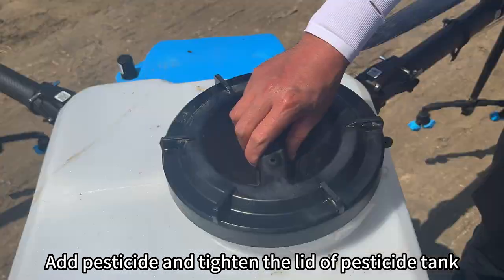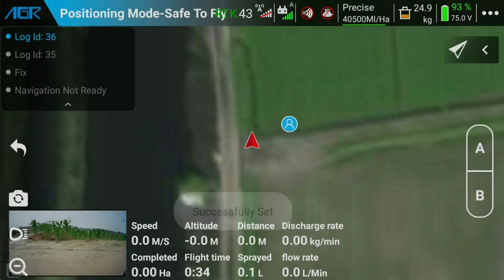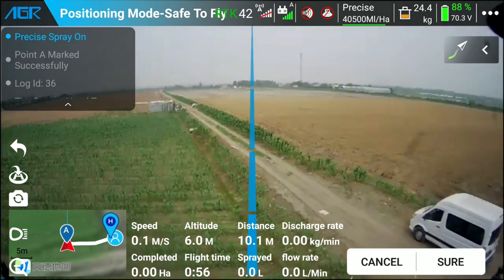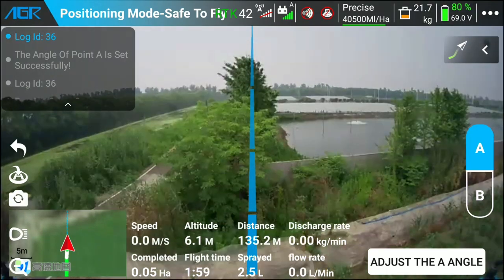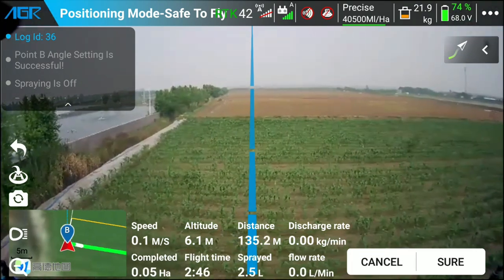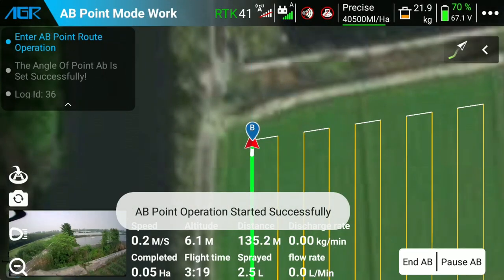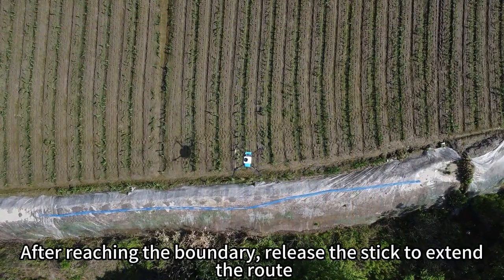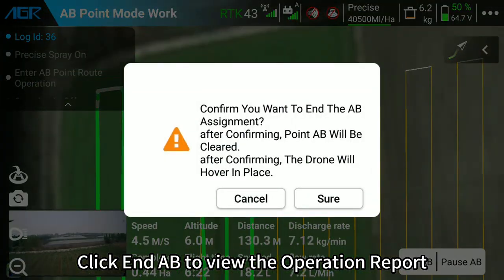The tutorial of AB point model operation of our B70 Agricultural drone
AGR Intelligent is a leading manufacturer of agricultural sprayer drones that are exported to over 90 countries worldwide. With a focus on innovation and quality, AGR has secured numerous patents and certifications enabling it to sell its products in key markets like the EU and United States. The company's sprayer drones utilize advanced GPS and sensor technology to autonomously apply fertilizers, pesticides, and other agricultural chemicals with precision across fields and crops. This improves efficiency and reduces environmental impacts compared to traditional spraying methods. AGR Intelligent has built a reputation for its rugged, customizable drone platforms that integrate seamlessly with modern farm management systems. The company is headquartered in [Hangzhou China] and has additional manufacturing facilities in [Huzhou China]. With strong sales growth in recent years, AGR Intelligent is poised to continue expanding globally as a top provider of agtech solutions.